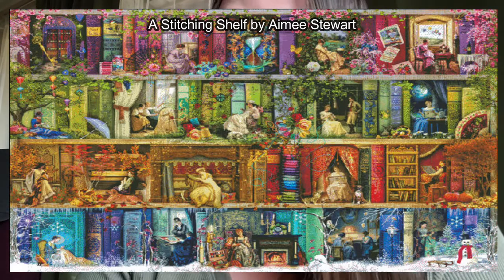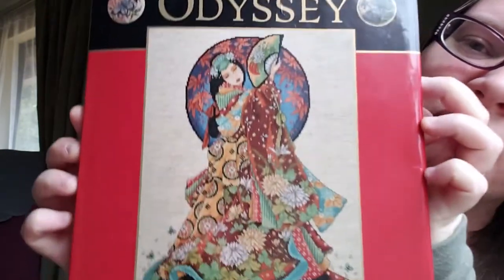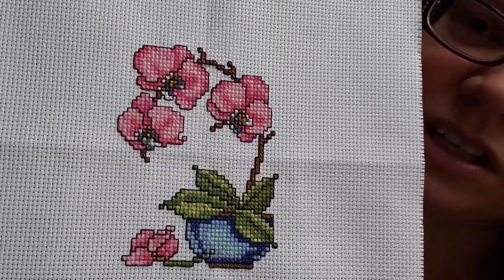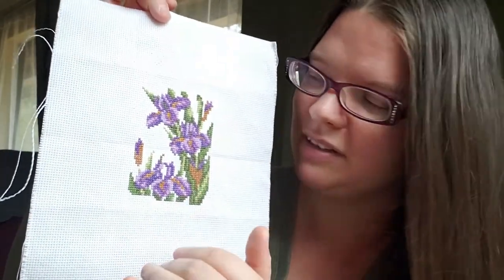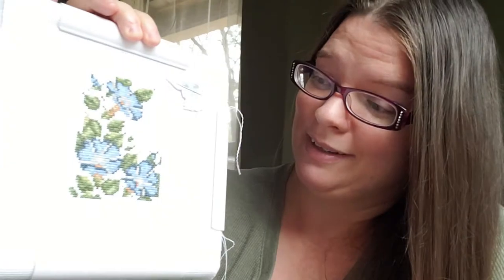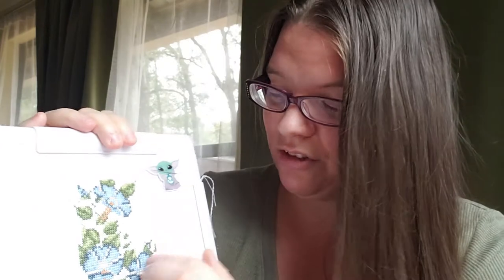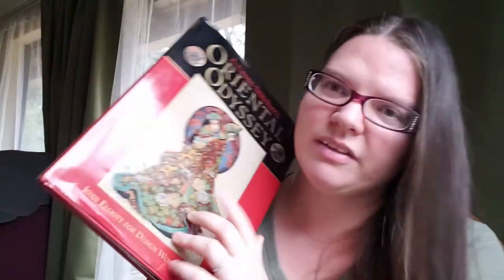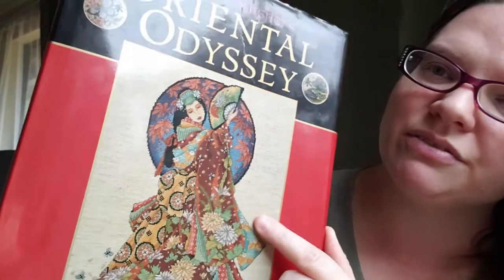FlossTube #1 - My Stitching So Far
My first FlossTube video!  The few pieces I've worked on as a new cross stitcher.